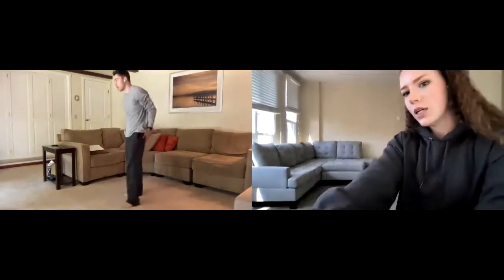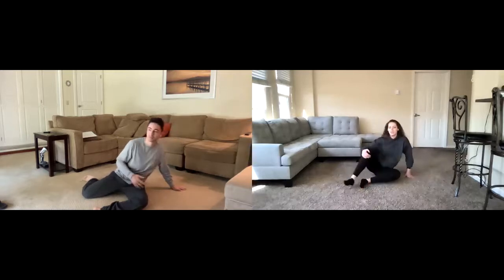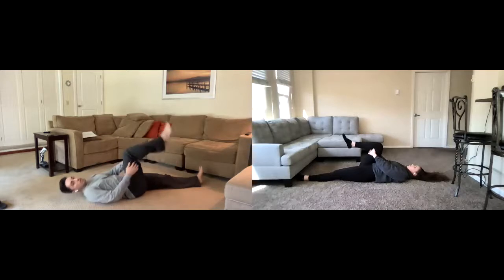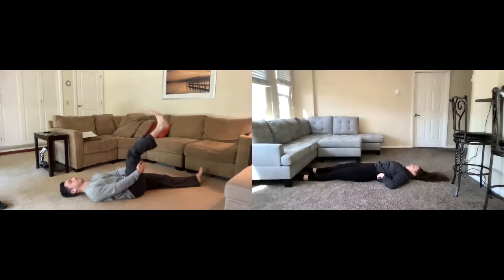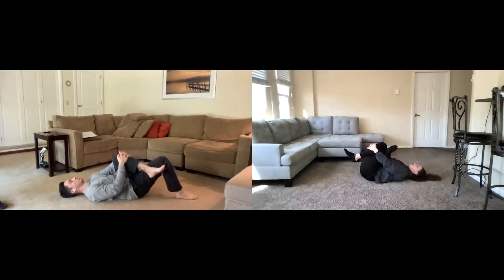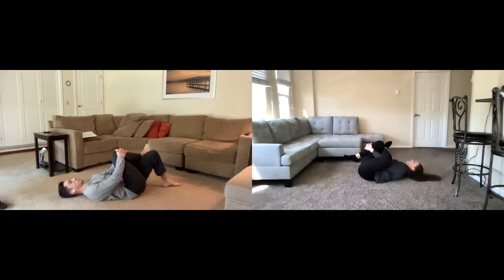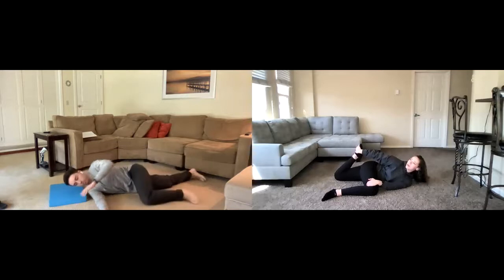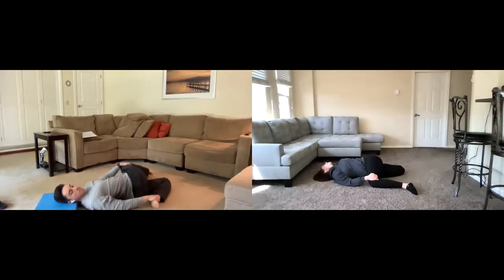PM Stretch Break 4.6